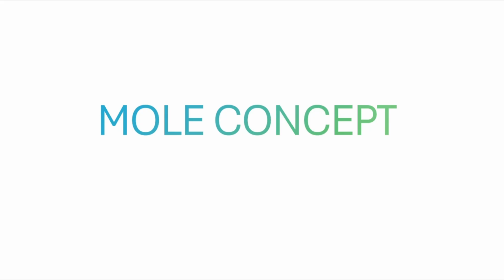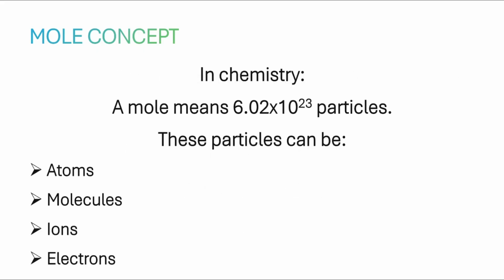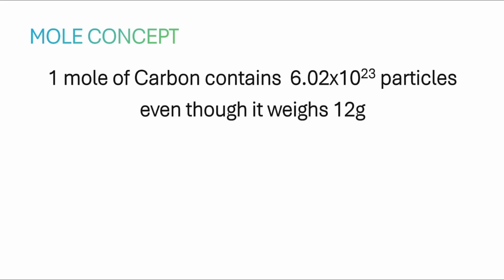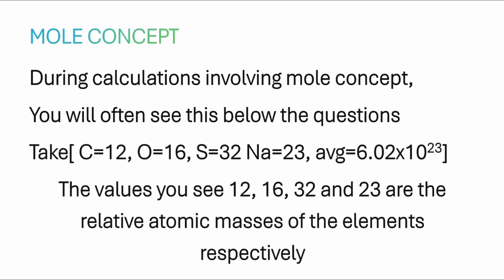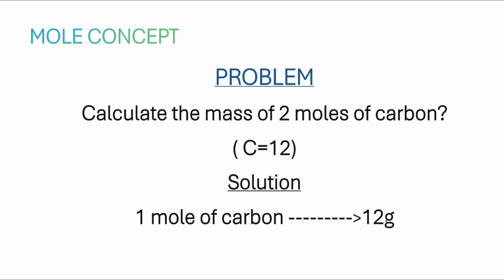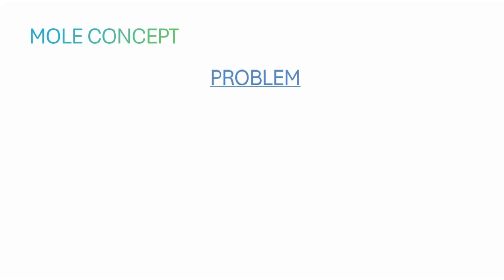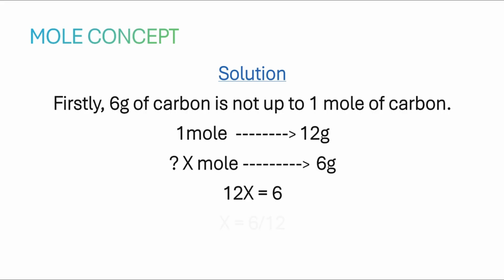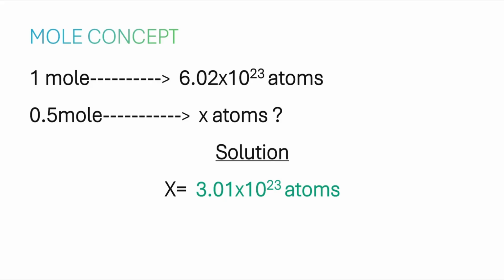HOW TO SOLVE MOLE CALCULATION QUESTIONS!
In this video, we break down  Mole Concept Calculations in Chemistry in a very simple way so you can understand it easily, even if you always find it confusing.
This lesson is perfect for beginners and exam students who want to master chemistry calculations step by step.